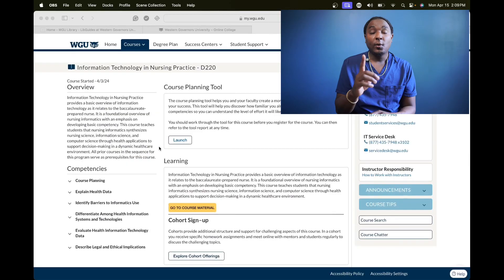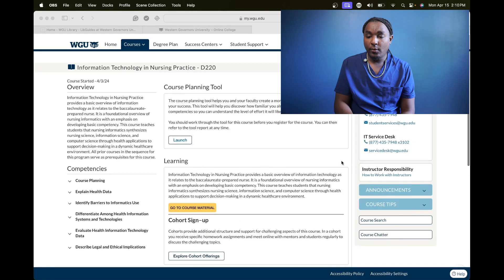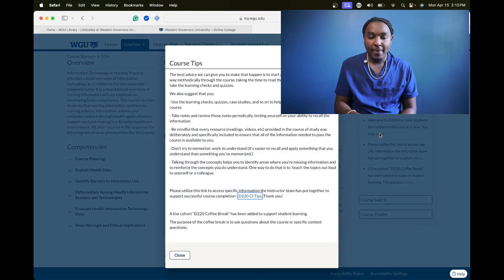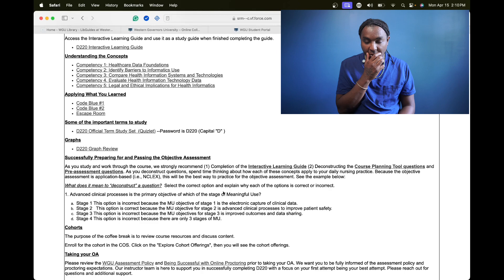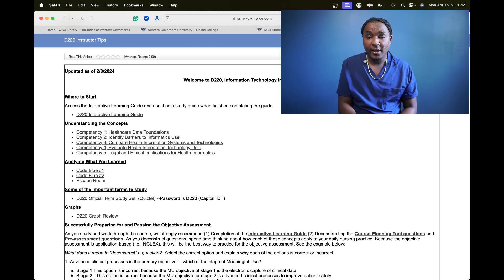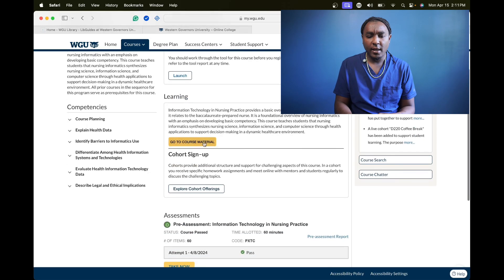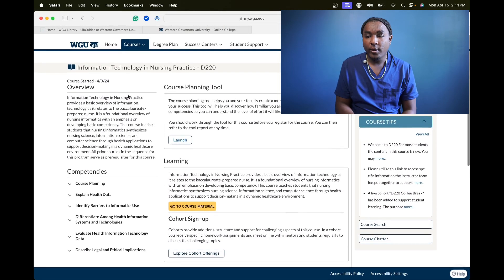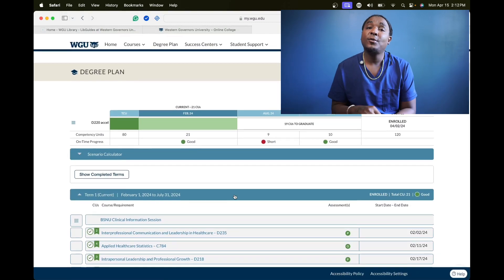WGU RN to BSN: Information Technology in Nursing Practice D220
Welcome to WGU's RN to BSN program, where we bridge the gap between nursing and technology to revolutionize healthcare delivery! In this illuminating video, we explore the vital role of information technology in nursing practice. Discover how our program integrates cutting-edge technological advancements to enhance patient care, streamline processes, and improve healthcare outcomes.

Join us as we embrace the power of innovation in nursing with WGU's RN to BSN program.

I am a registered nurse licensed in the state of Georgia, and the information provided in this video is for educational and informational purposes only. The content shared here is based on my professional experience and knowledge in the field of nursing.

It's important to note that while I strive to provide accurate and up-to-date information, healthcare practices and guidelines may vary. Viewers should always consult with qualified healthcare professionals or their own healthcare providers for personalized advice and information regarding their specific medical conditions.

This channel does not replace professional medical advice, diagnosis, or treatment. The information shared here is not intended to be a substitute for professional healthcare services.

By watching this video, you acknowledge and agree that I am not liable for any loss or damage incurred as a result of the information presented on this channel. Viewers are encouraged to exercise their own judgment and seek appropriate medical advice when needed.

Thank you for understanding and for being a part of this educational community.

Life can be challenging, and it's okay to seek help. If you're experiencing a mental health crisis or know someone who is, please reach out to the National Suicide Prevention Lifeline at 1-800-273-TALK in the United States. This hotline is available 24/7, providing free and confidential support for individuals in distress.

Remember, you don't have to face it alone. There are people who care and are ready to listen. Reach out, and let's navigate through this together.